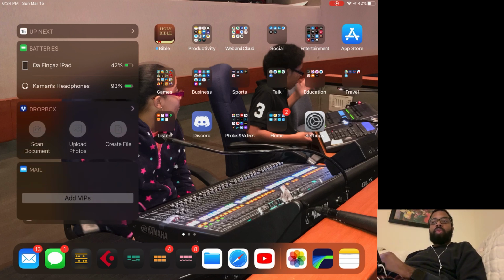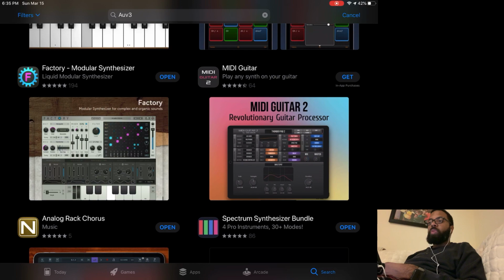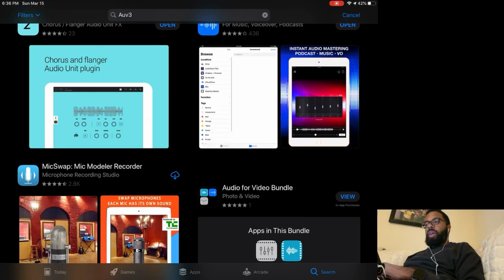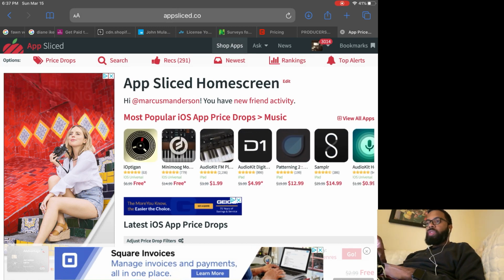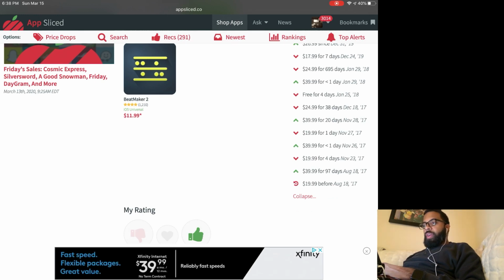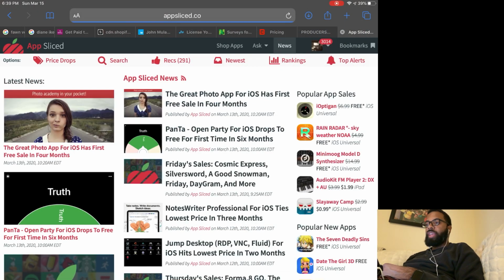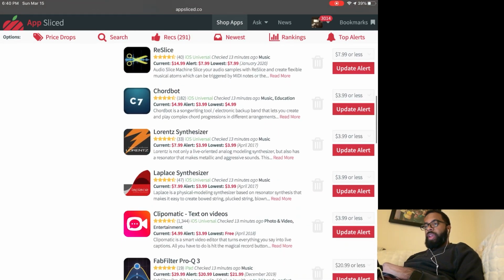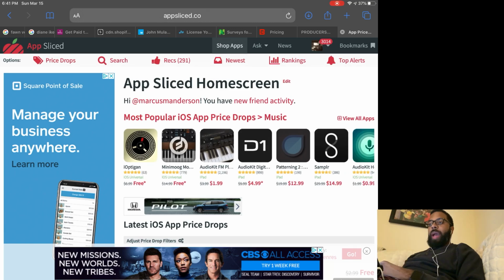How To Find Free Or Discounted iOS Music Apps (Email: )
In this video, I’ll show you how to find iOS apps that are on sale or free! Although it is aimed at music producers specifically searching for AUV3 apps, the same methods apply if you are looking for any iOS or Mac app. Filtering apps by price in the iOS app store and using AppSliced.co to set up automatic alerts. Enjoy!